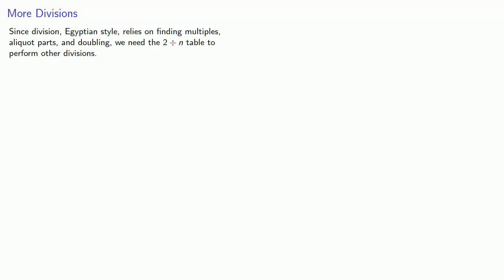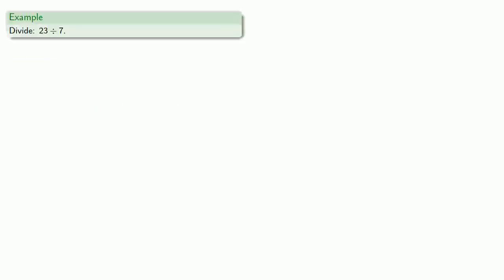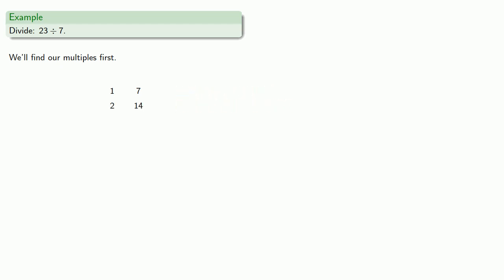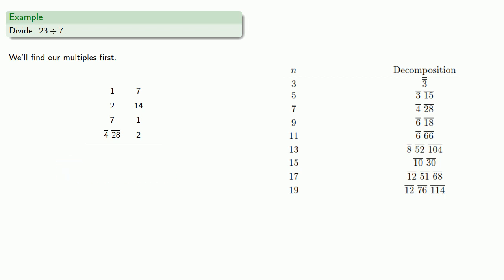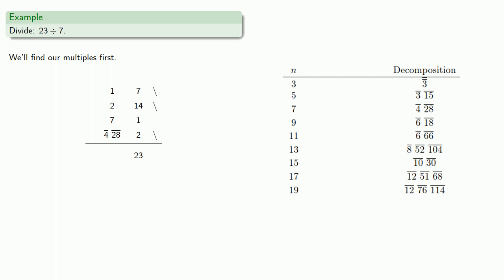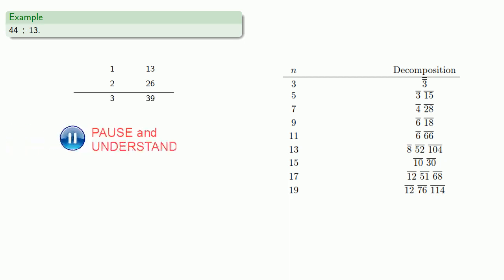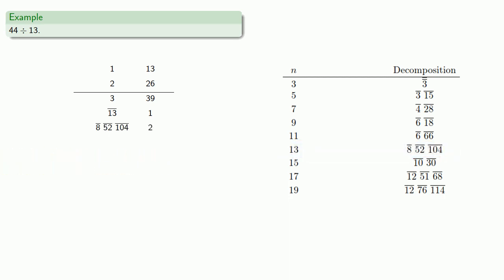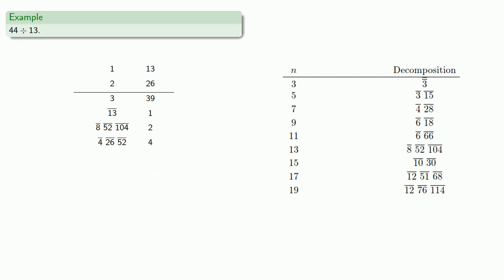Egyptian Division, Part Three: Now With Fractions!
Division, Egyptian style.  What to do when you have fractions.